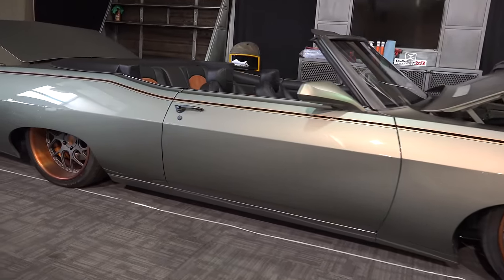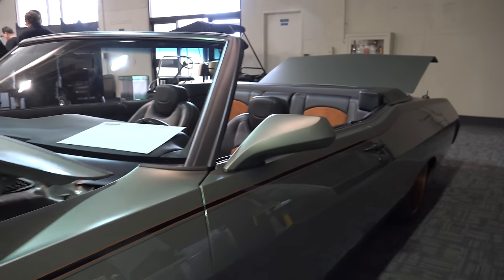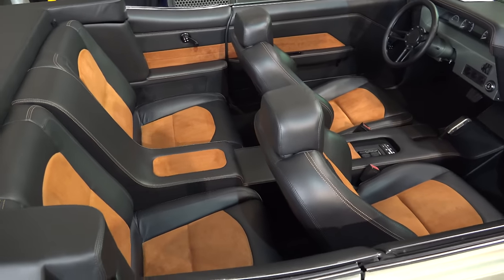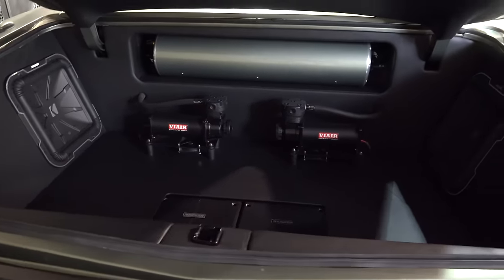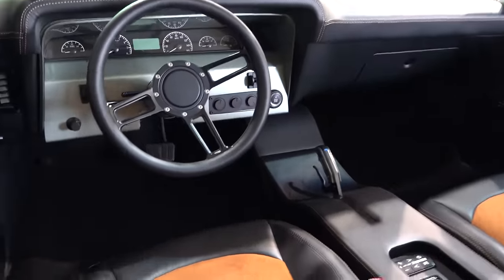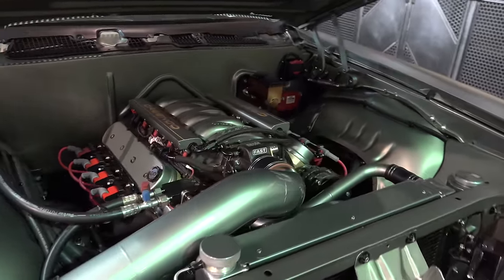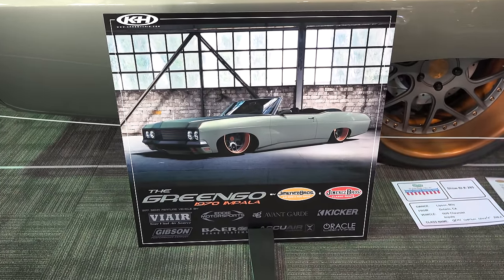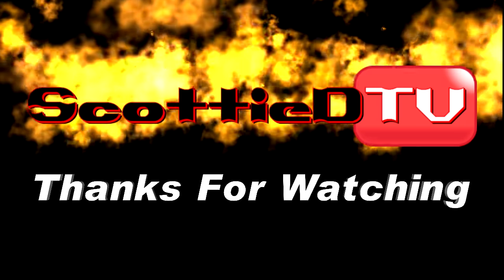1970 Chevrolet Impala Convertible "Greengo" Street Cruiser The Grand National Roadster Show 2018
The 1970 Impala Convertible. "Greengo". I caught up with this way cool ride at The Grand National Roadster Show 2018...I ahve to tell You...They nailed this one...The Silver green it wears is just perfect. The wheels have a copper hoop that POPs!...The all custom interior has a very inviting feel about it and that copper color as a accent...Again just what this 1970 Chevrolet Impala Convertible needed. The bumpers are tucked and fitted...This is just a really clean...Really cool Cruiser...The kinda car that just screams to be driven...I fell in love with it...Hope you do to. Check it out!!!